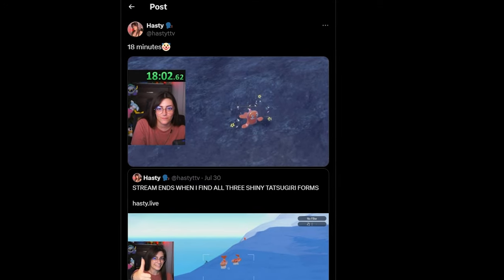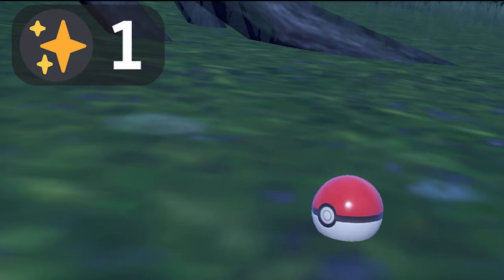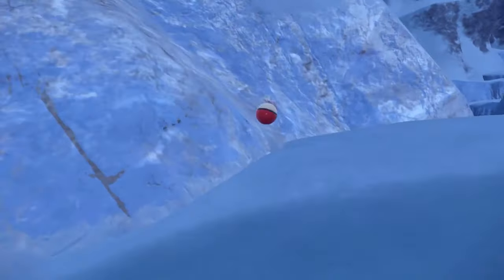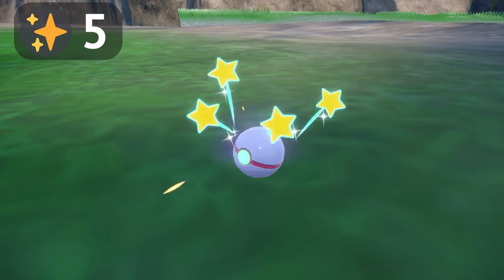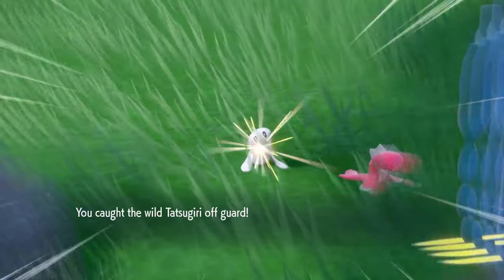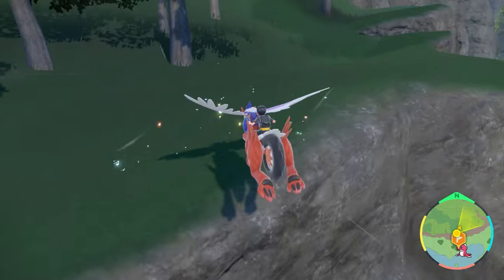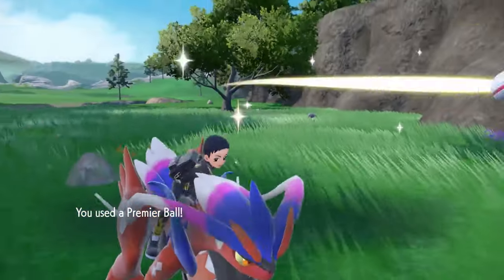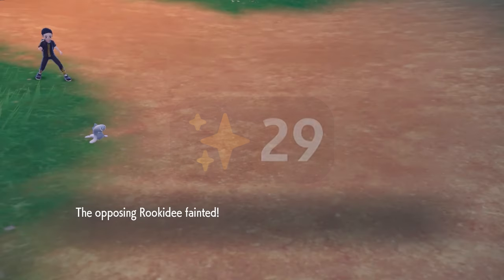Can You Catch EVERY Shiny Tatsugiri in 30 Minutes?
Can I catch THREE Shiny Tatsugiri in just 30 minutes?

If you're reading this, let me know how many shiny Pokemon you think I'll find in this video!

If you want to see how I figured out which Starter Pokemon are in Legends Z-A...